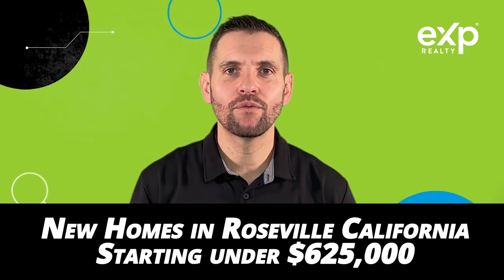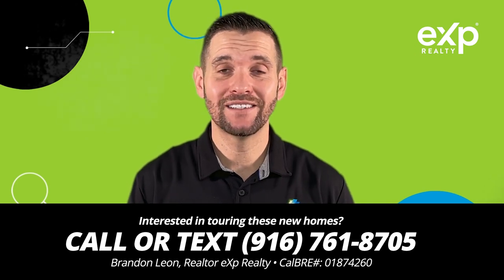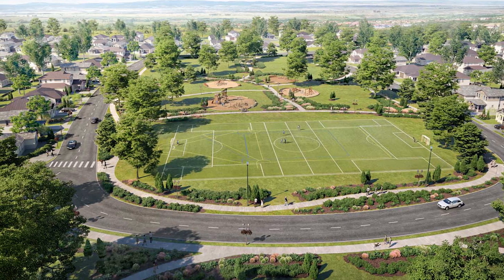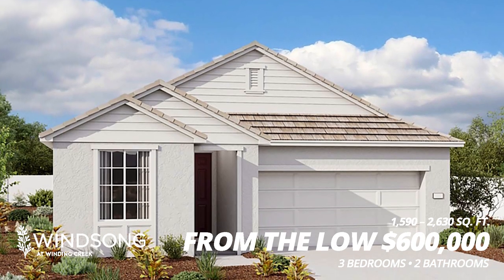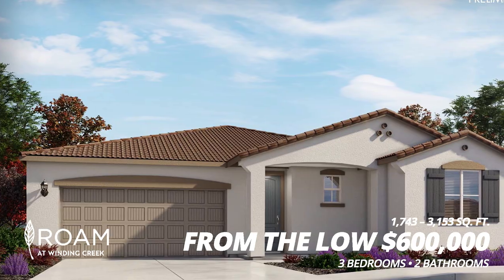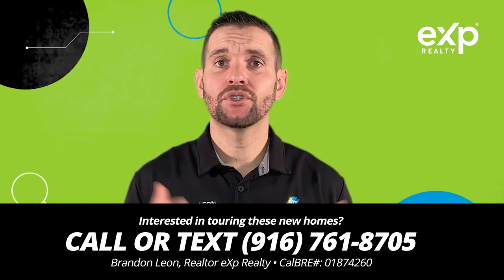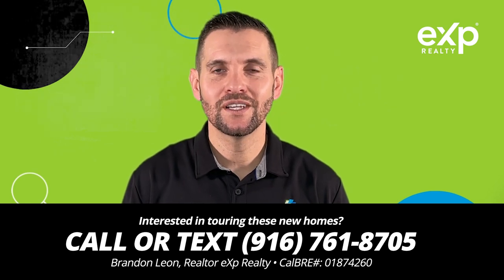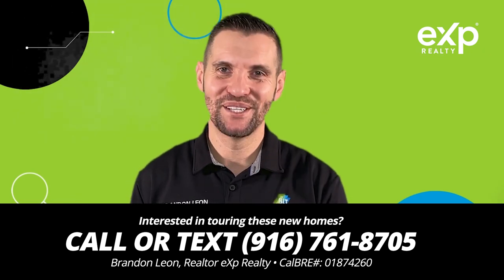New Homes in Roseville CA - STARTING in High $400,000s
Do you want a new home in Roseville, CA, but don't want to pay crazy high prices?

I'm a local real estate agent in Roseville, California, and I know that new homes in Roseville, CA, can be quite expensive.

As a result, I have compiled a list of affordable, cost-effective new homes in Roseville, California, all starting at under $625,000.

This video will cover the top five affordable new homes in Roseville, CA, under $625,000.

These new homes in Roseville, CA, are located in a master-planned community called Winding Creek.

Remember, to negotiate the best deal for you on a new home, you need to be represented by someone looking out for your best interests.

Brandon Leon
CalBRE#: 01874260

Brandon Leon is a Realtor® with eXp Realty, specializing in Rocklin, Roseville, Lincoln, and the surrounding Sacramento Area.

Everything Brandon Leon does is about connecting people to their neighbors and communities. Although buying and selling real estate can be a stressful transition in life, our team believes it should also be one of the most exciting. Brandon strives to make the transition fun, smooth, and comfortable.

At the end of the entire process, you feel educated about one of the most significant investments of your life.

Thank you to all our subscribers, clients, and REALTORS® for watching!

Brandon Leon
CalBRE#: 01874260